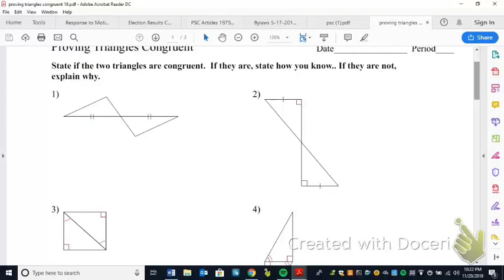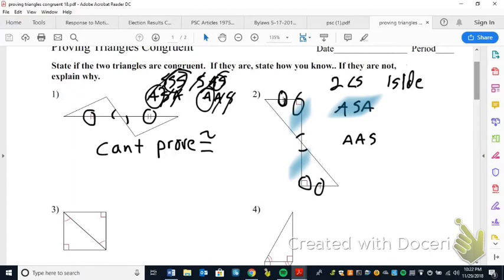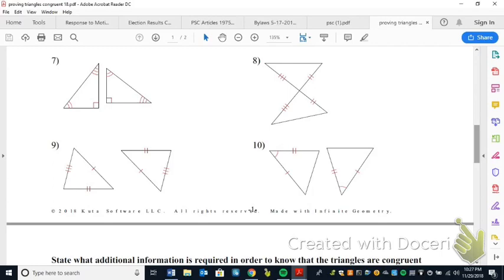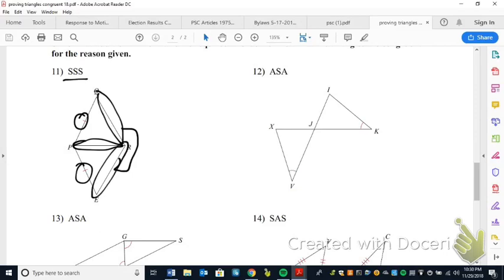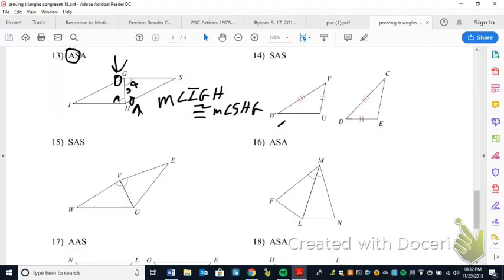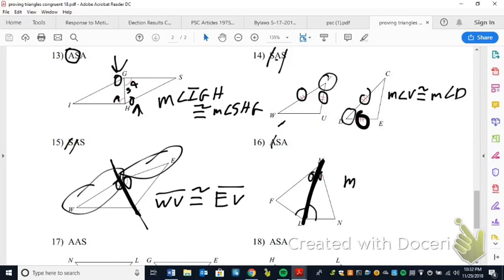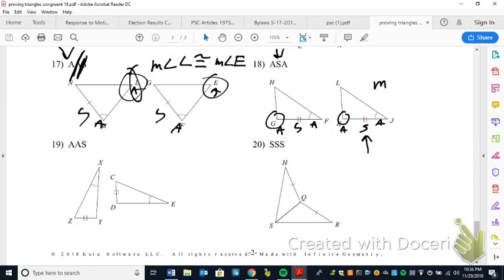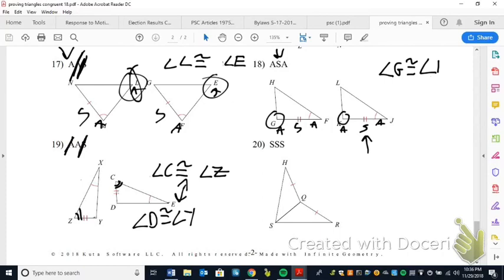proving Triangles Congruent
Walkthrough of the worksheet